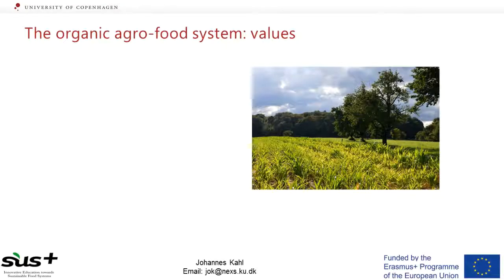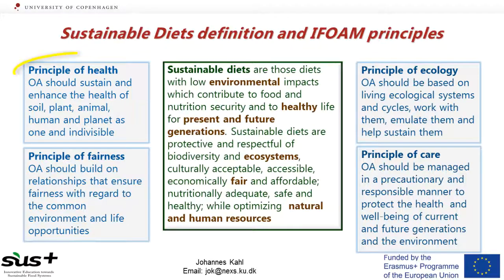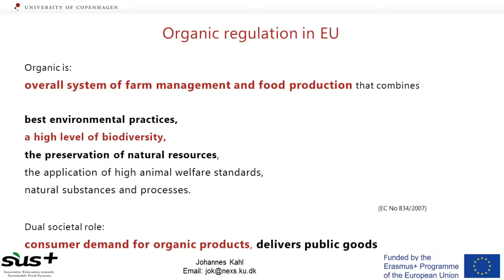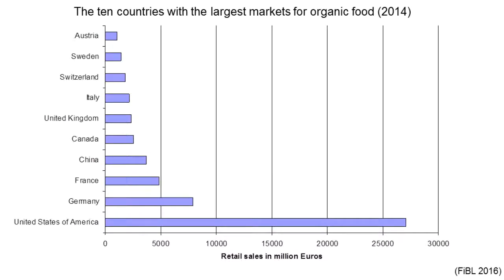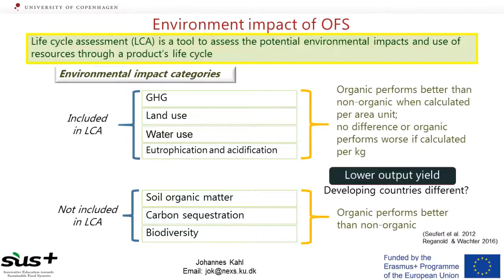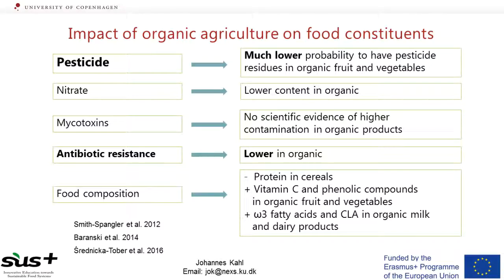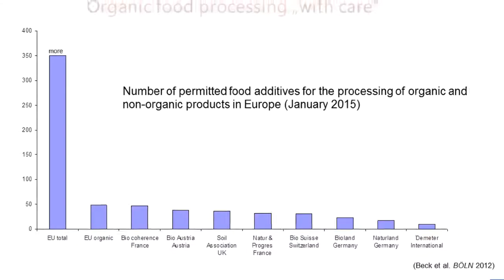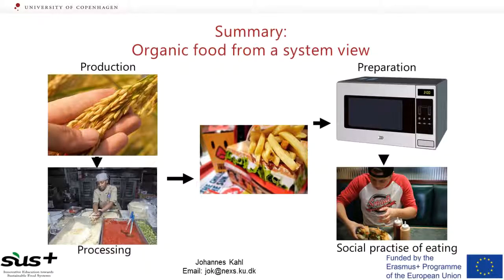Organic Food System Model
Das ökologische Landwirtschafts- und Ernährungssystem im Modell
What is the Organic Food System and which impacts does it have on sustainability and health? Which outcomes do we find in this system regarding environmental impacts and why is baby food a good example to show the link between organic food system, food quality and food culture perspectives? In this e-lecture you will get to know organic food from a systems view. (Lecturer: Johannes Kahl)
Was verstehen wir unter einem ökologischen Ernährungssystem und welchen Beitrag leistet es zu einem nachhaltigen Wandel? Welche Umweltauswirkungen finden sich in diesem System und warum ist Babynahrung ein gutes Beispiel, um die Verbindung zwischen ökologischen Ernährungssystemen, der Qualität der Lebensmittel und deren kulturellen Einbettung zu erklären? In dieser Online- Vorlesung erhältst du Antworten auf all diese Fragen und bekommst einen Einblick in das System der ökologischen Land- und Lebensmittelwirtschaft. (Dozent: Johannes Kahl)

SUSPLUS is cross university project with the aim of developing, testing and widely disseminating educational materials and methods in the subject of sustainable food systems. It thus seeks to provide university students with necessary knowledge, competencies and skills to support this important sector. SUSPLUS was funded by Erasmus+ and completed in December 2018.
SUSPLUS ist ein hochschulübergreifendes Projekt, mit dem Ziel, Lehrmaterialien für den Bereich nachhaltige Ernährungssysteme zu entwickeln, testen und zu verbreiten. Es soll dazu beitragen, Studierende mit Fachwissen und den erforderlichen Kompetenzen für diesen Sektor auszustatten. Finanziert wurde SUSPLUS durch Erasmus+ und wurde im Dezember 2018 abgeschlossen.

Meet the lecturers/ Lerne die Dozent*innen kennen:
Alexander Wezel, ISARA- Lyon, France
Carola Strassner, FH Münster University of Applied Sciences, Germany
Céline Michaud, ISARA- Lyon, France
Dominika Średnicka-Tober, Warsaw University of Life Sciences, Poland
Eve Veromann, Estonian University of Life Sciences, Estonia
Ewa Rembiałkowska, Warsaw University of Life Sciences, Poland
Johannes Kahl, University of Copenhagen, Denmark
Paola Migliorini, University of Gastronomic Sciences, Italy
Susanne Bügel, University of Copenhagen, Denmark
Teresa Briz, Technical University of Madrid, Spain

The ‘Practice Hotspots’ were recorded with/ Die ‘Practice Hotspots’ wurden aufgenommen von:
• Roberto Azofeifa (Chief of Sustainable Production Department, National Directorate of Agricultural Extension, Ministry of Agriculture and Livestock, Costa Rica